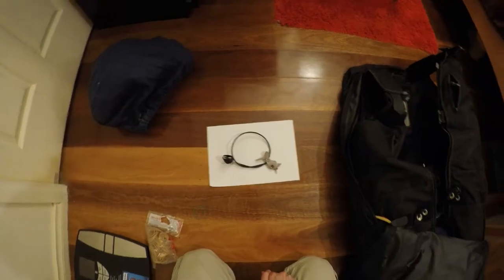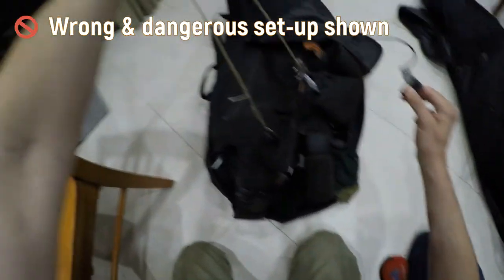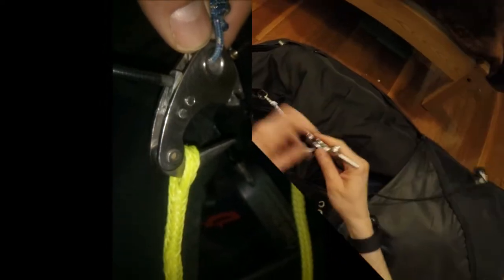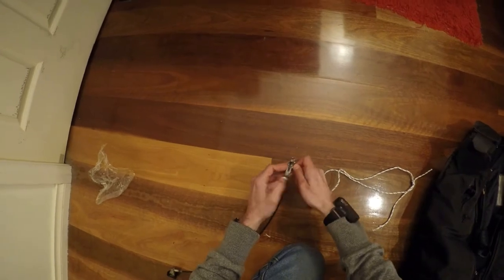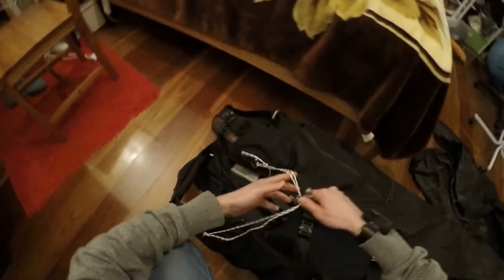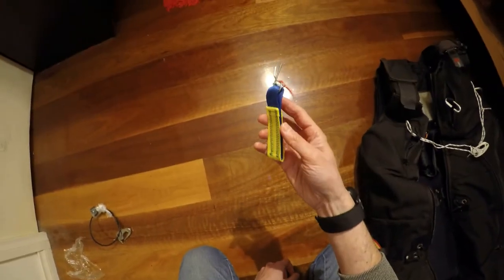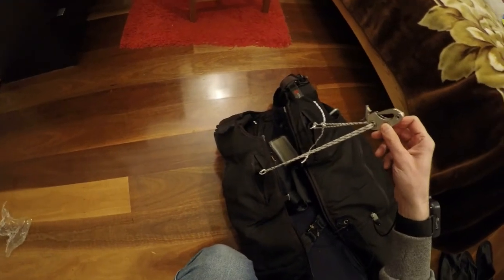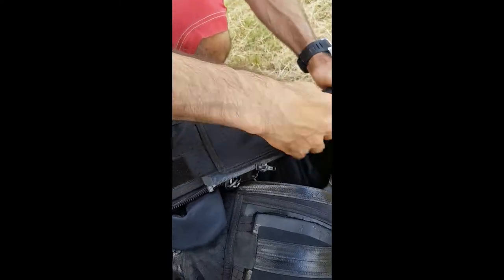HG mouth release, part III - attaching the release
- Part III (this video) - attaching the release

Here we see how to attach a mouth release to the harness, a few ways are covered, all are FOR THE AERO TOWING ONLY.